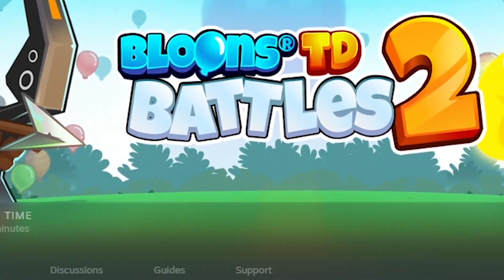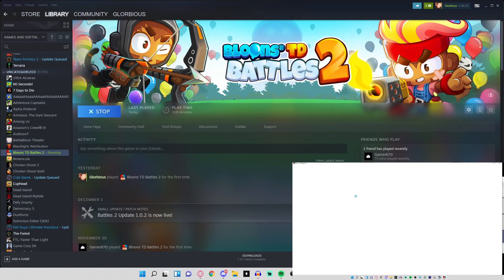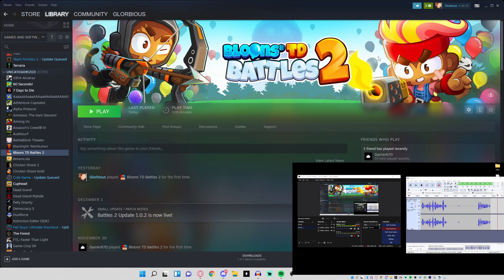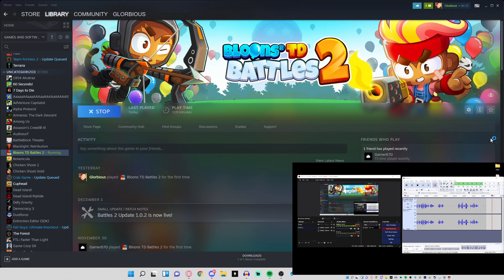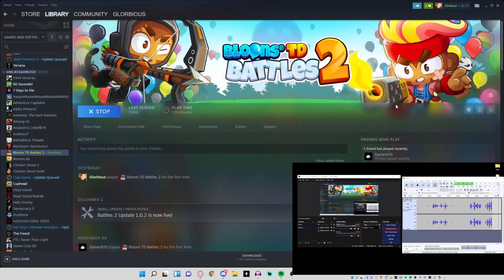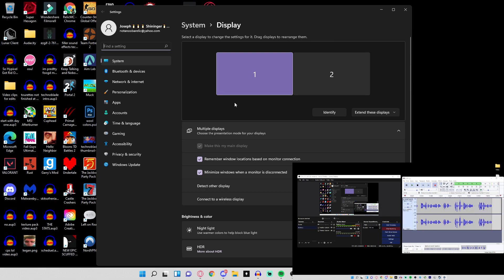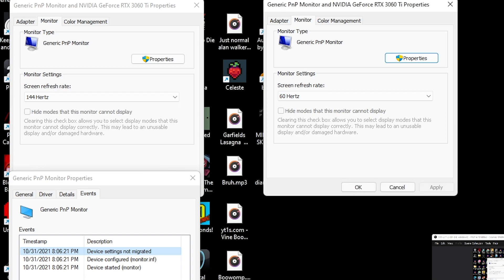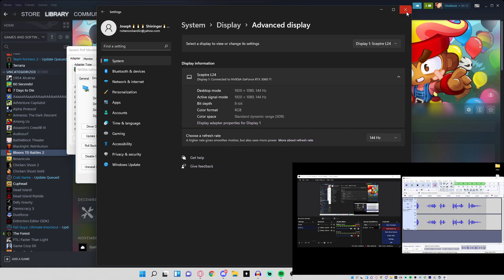how to fix BTD Battles 2 not responding (white screen of death)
By: RelicMC (AKA RelicTWO)
0:00 Intro
0:10 What NOT to do (how it is caused)
0:45 How To Fix It (2 Monitors)
1:46 How To Fix It (Other solutions/ 1 Monitor)
3:19 Join Discord if you want!